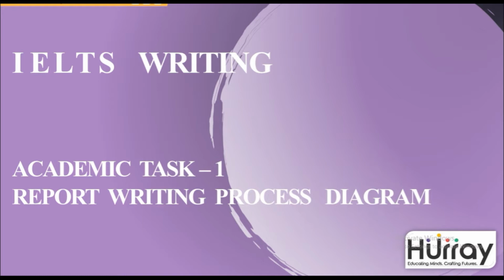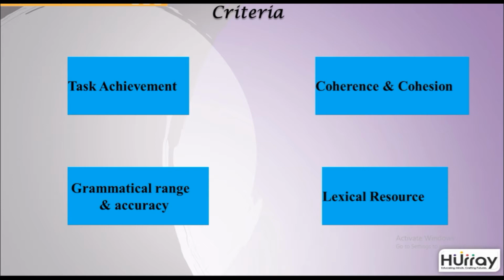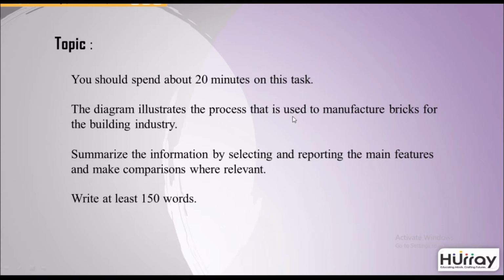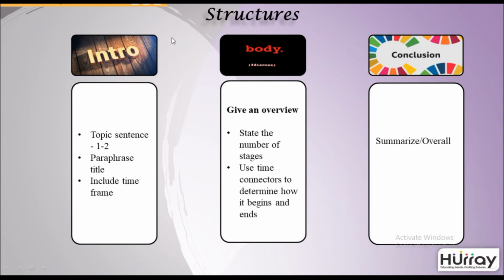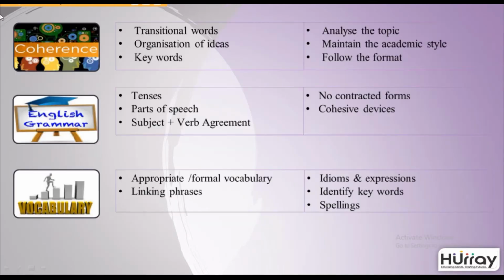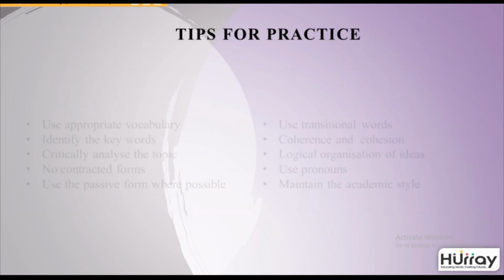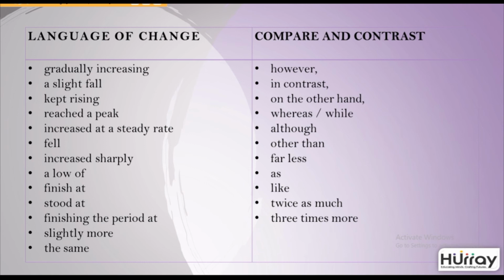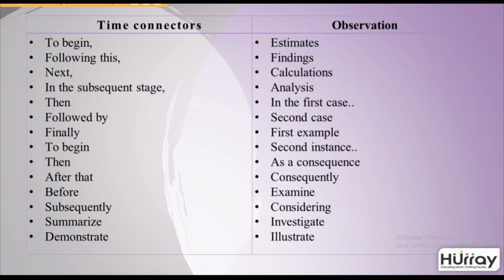IELTS Report Writing Series 8 PROCESS DIAGRAM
Stuck with how to describe stages and processes? Check this out